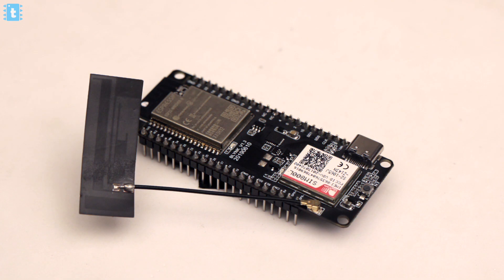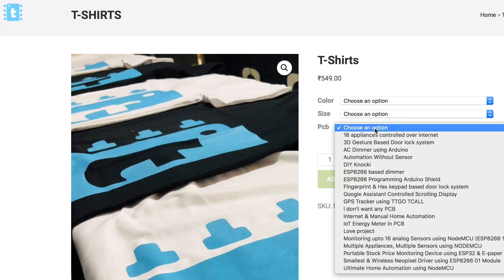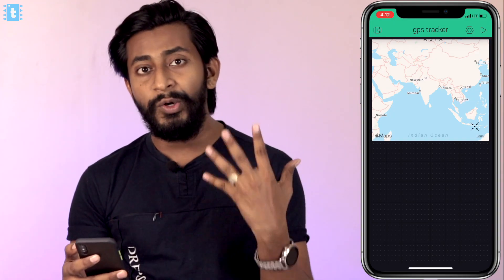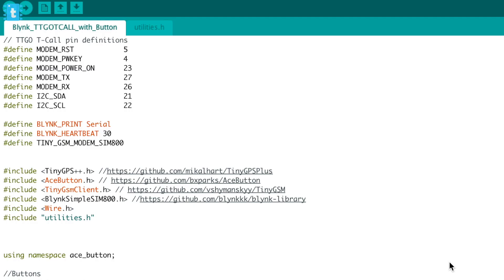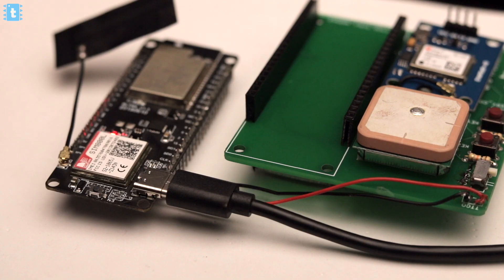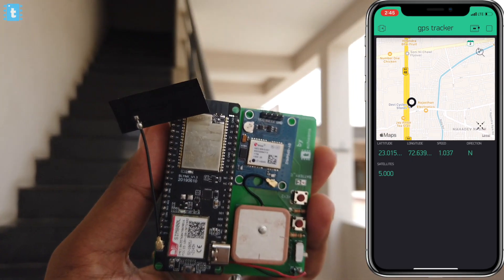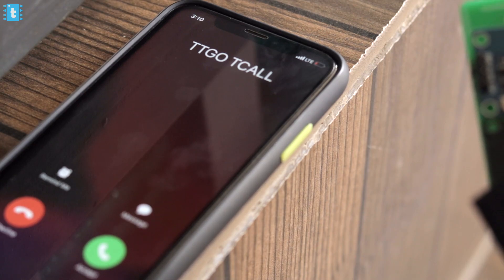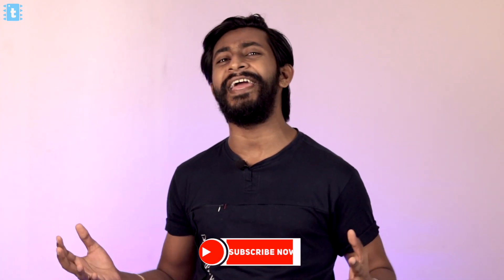GSM/GPRS based GPS Tracker using Blynk with Calling & SMS features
In this video I made my own GPS Tracker using GSM/GPRS module on TTGO TCall board. Using this project you can track anything from anywhere as it is battery powered and doesn't require any wifi router for connectivity

Other then live tracking, I have embedded two emergency features in this project. So do check it out and let me know your thoughts in comments.

💵 Neo6M GPS Module 💵

👨🏻‍💻 Important Links 👨🏻‍💻

For Code, PCB File, Circuit diagram and many more details about this project, Kindly read out our article on it

5V Relay

9V2A Adapter

7805 IC

2pin Terminal Connectors

1n4007 diode

330 ohm resistors